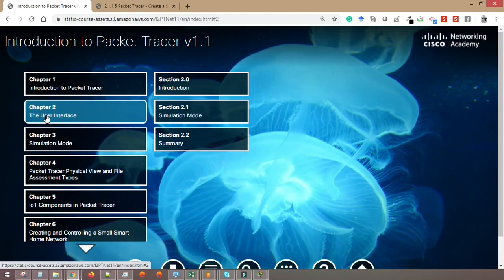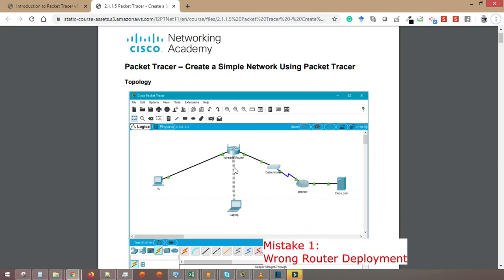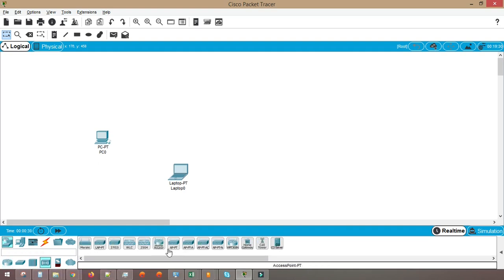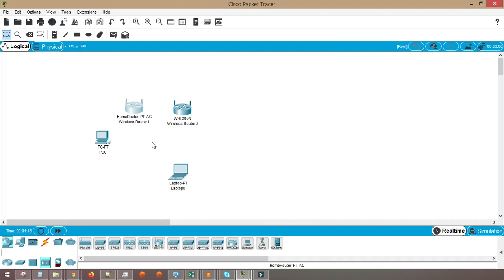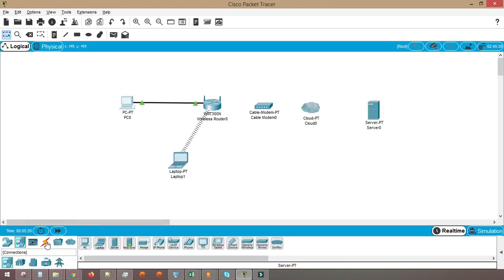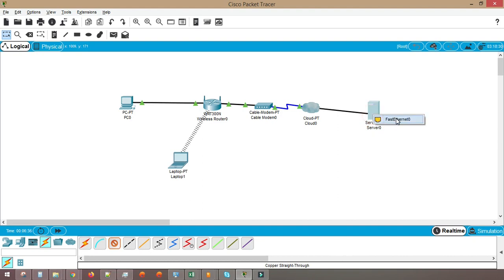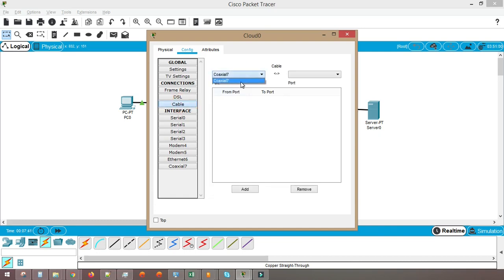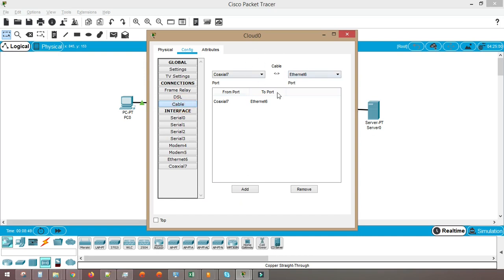Packet Tracer Lab 2.1.1.5 - Common Mistakes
Packet Tracer is an exciting network design, simulation and modelling tool that allows you to develop your skill set in networking, cybersecurity, and the Internet of Things (IoT). It allows you to model complex systems without the need for dedicated equipment. It is used across numerous Cisco Academy courses to help develop and assess the skill set necessary for successful completion of the course.

This video highlight two common mistakes student will normally make when they trying to complete the lab exercise 2.1.1.5 from the Introduction to Packet Tracer course.

Course materials provided by CISCO Networking Academy.